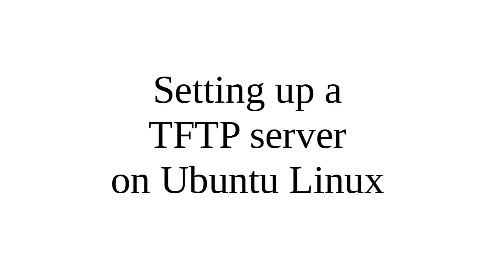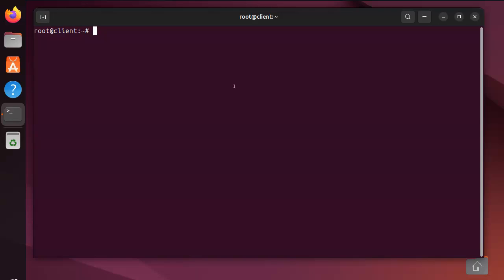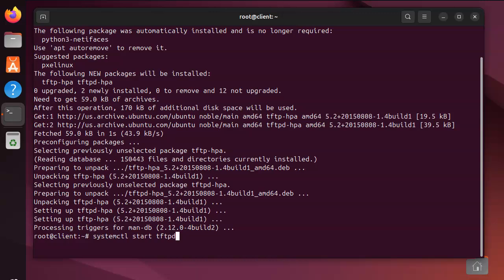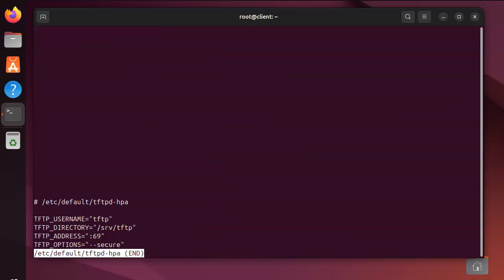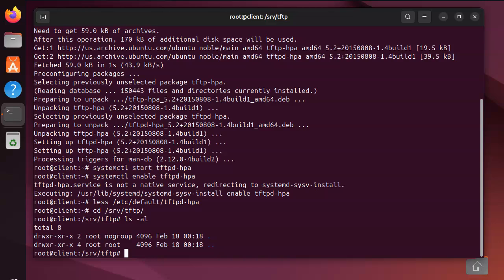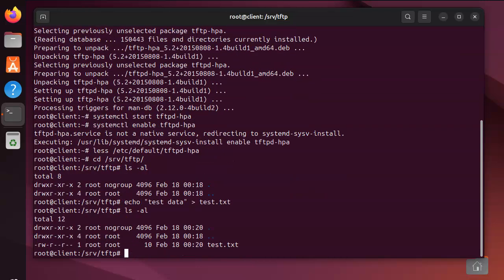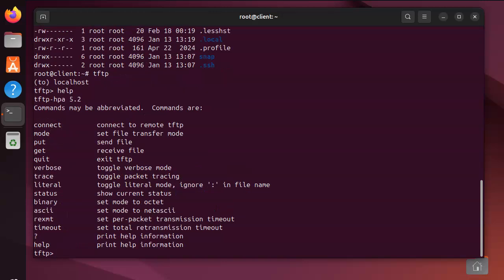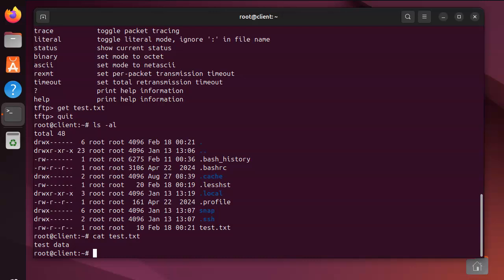Setting up a TFTP server on Ubuntu Linux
Shows how to install the TFTP server and client using the tftpf-hpa and tftp-hpa packages.  Shows how to put a file in the TFTP directory, then uses the client to download that file.